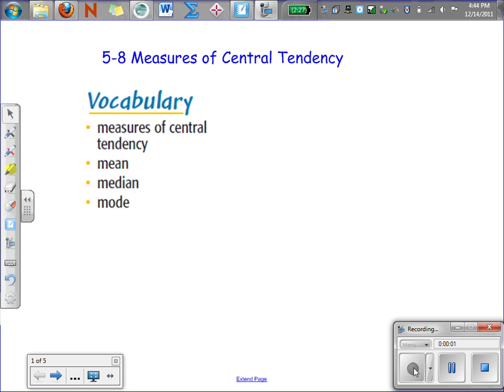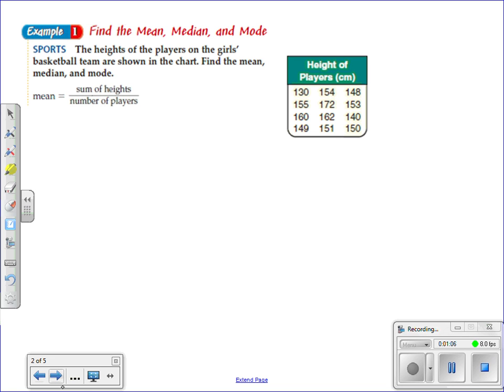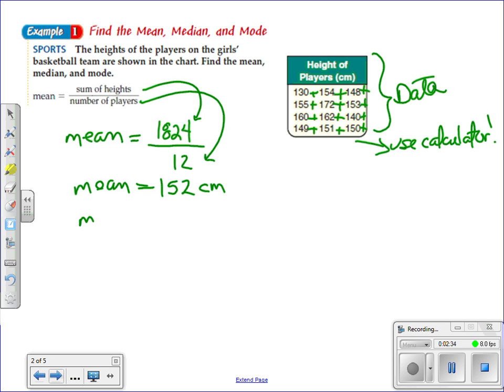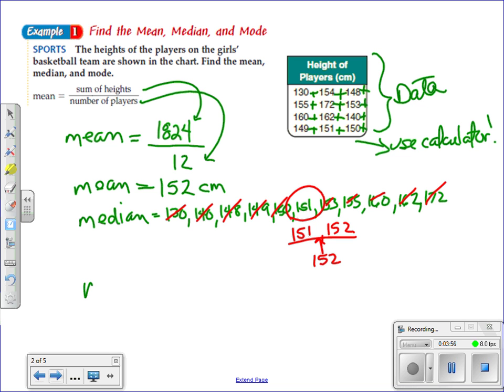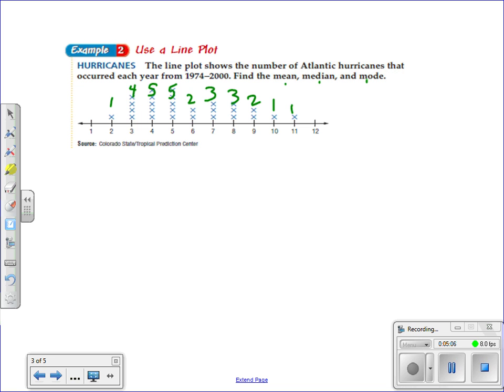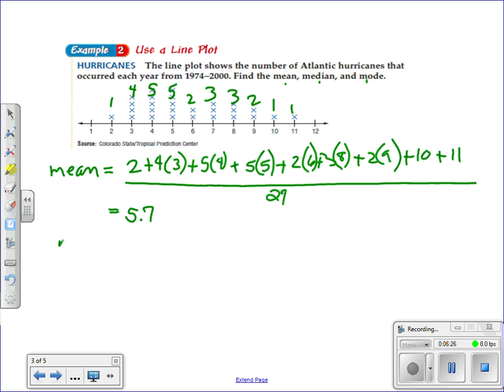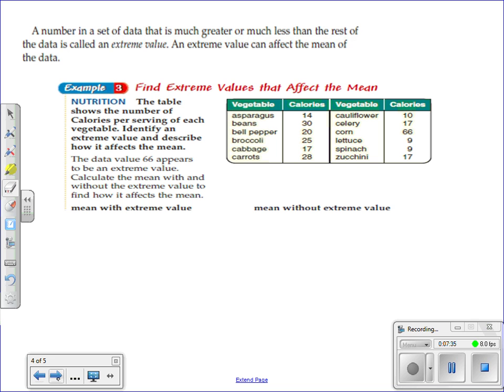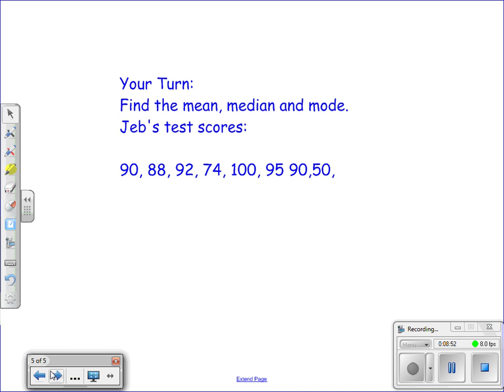5.8 measures of central tendency